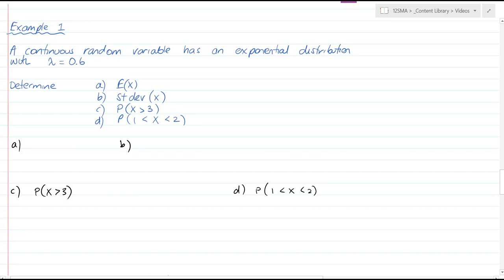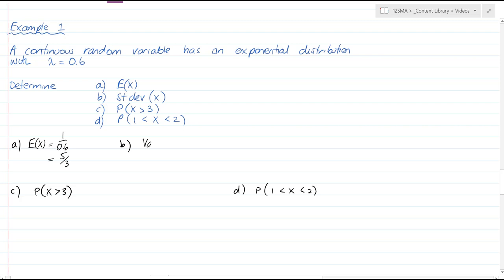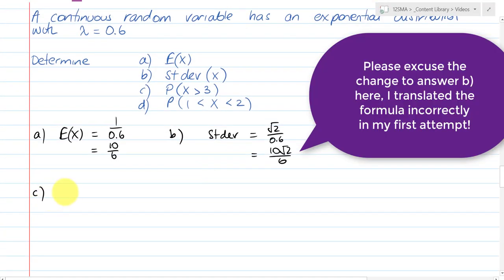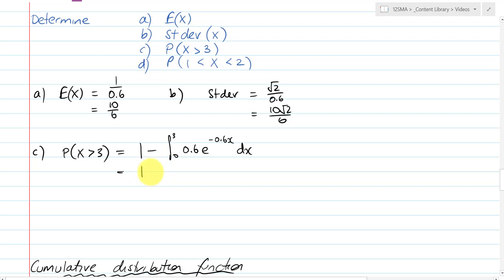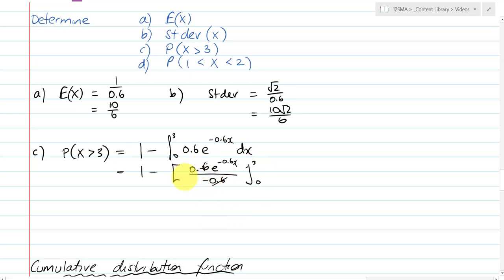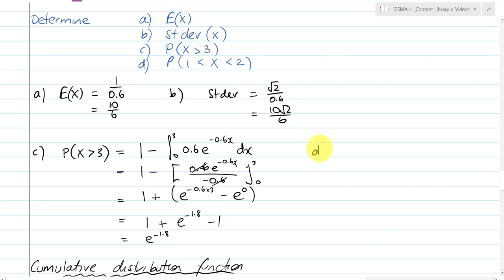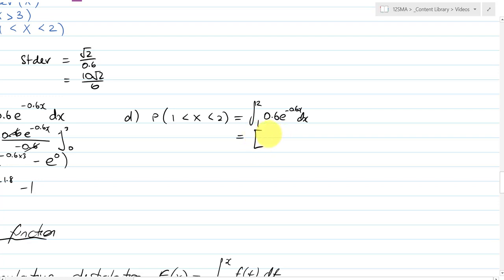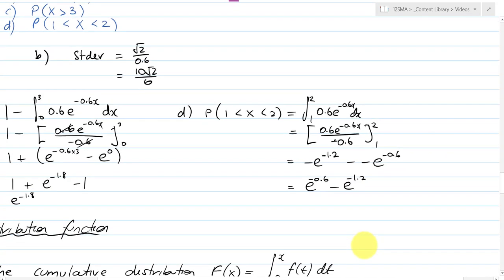Specialist Mathematics - U4T1V23 - Integration Applications Video 9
In this video we look at an example of exponential probability density functions